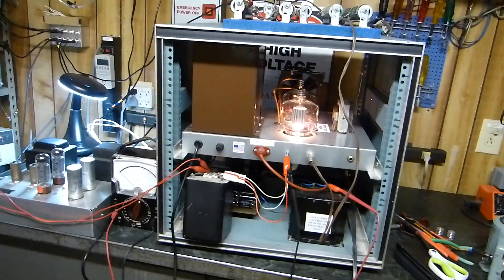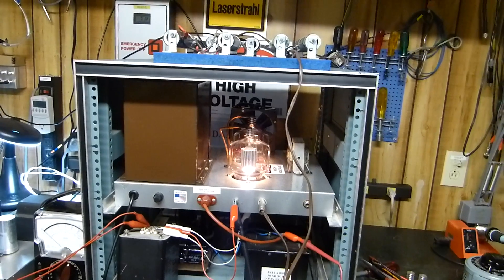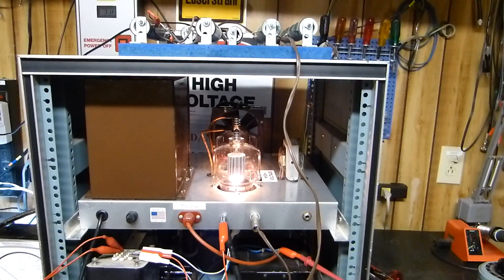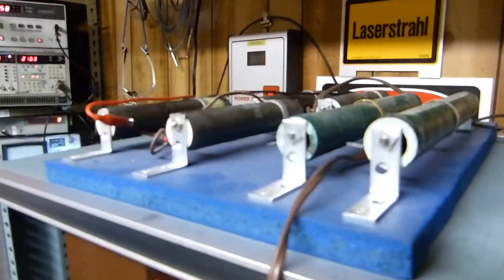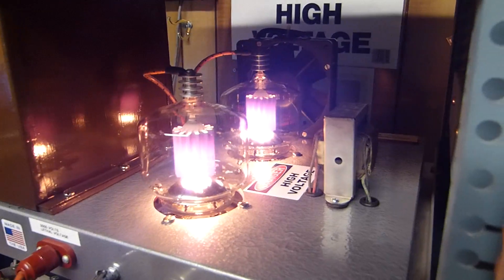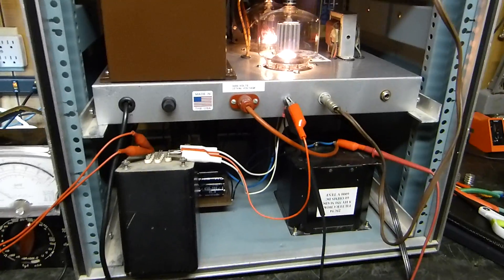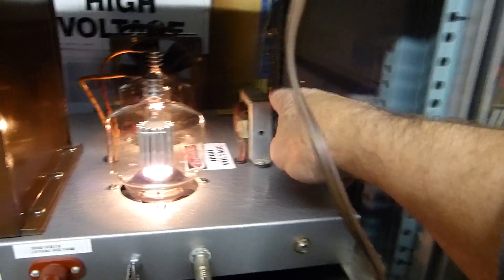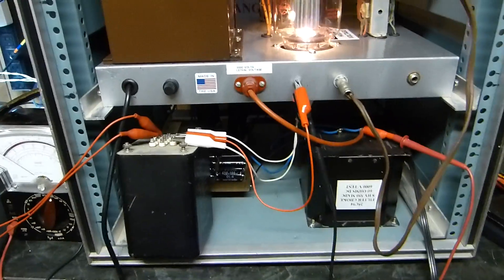Building A 1.3 KW Audio Hi-Power Amplifier Using Eimac 3-400Z Part 4 of 4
This will be the final update on this amplifier for a while. There is a gentleman here in El Paso that wants to use this level of power so I may be able to bring to you some live music when and if this amplifier ever gets used for a concert. Maybe I will even be able to record on video the speakers catching on fire   :-)    Thanks again to all my viewers. Your suggestions and encouragement are very much appreciated.